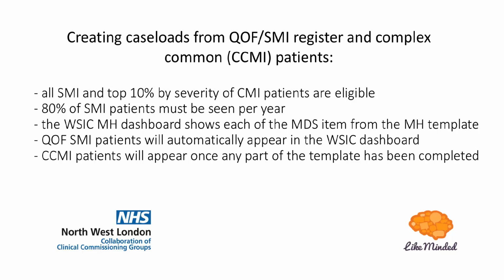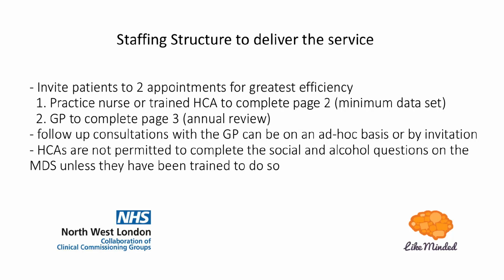Organising Your Practice to Deliver the Mental Health Service